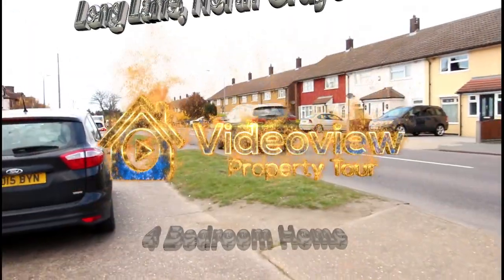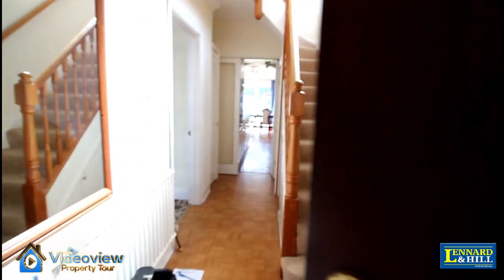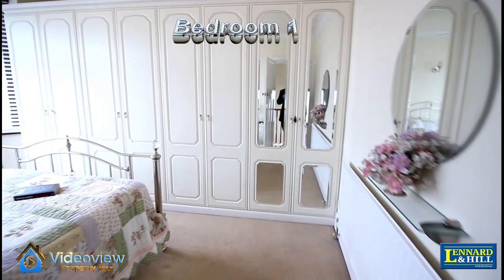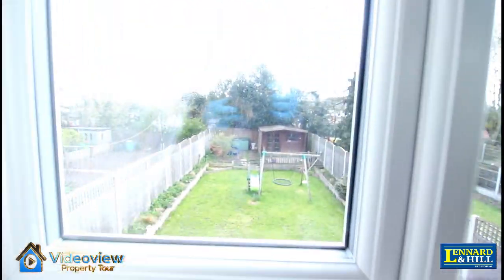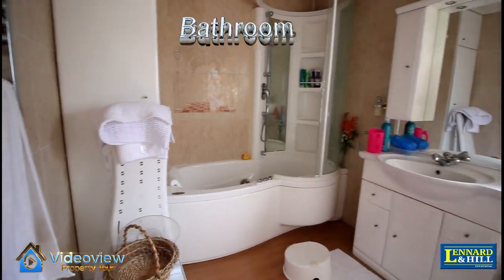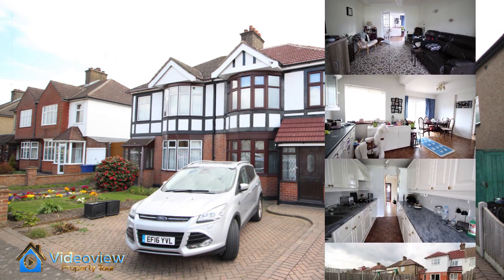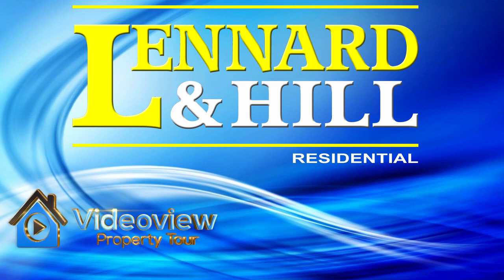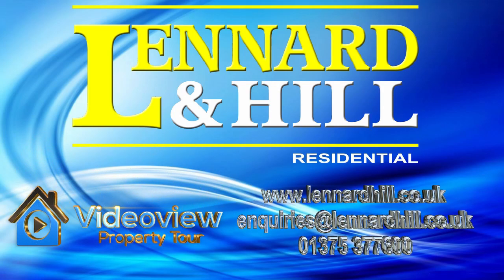Long Lane, North Grays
Long Lane, North Grays. A pretty bay fronted semi detached house for sale (04/21) with Lennard & Hill.